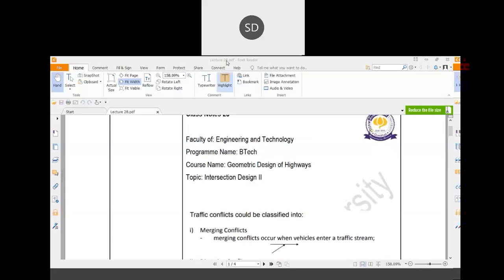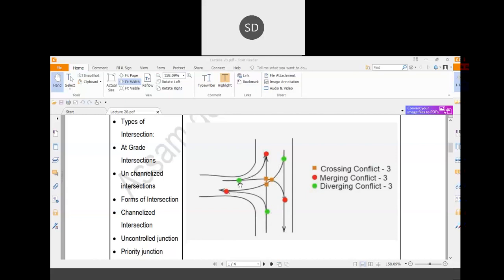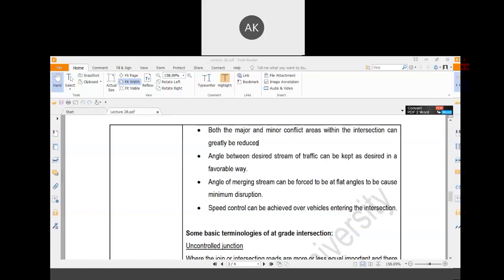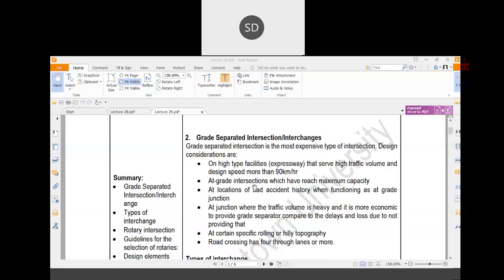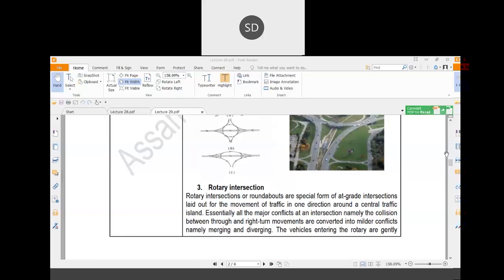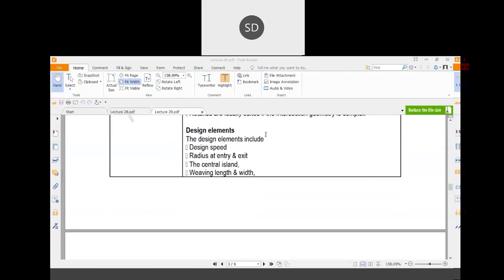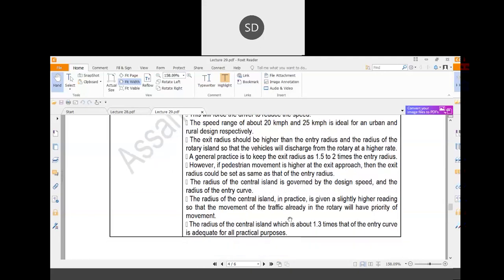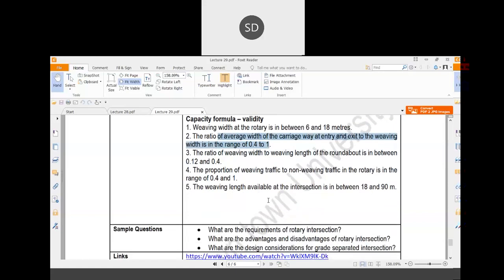Grade Separated intersection